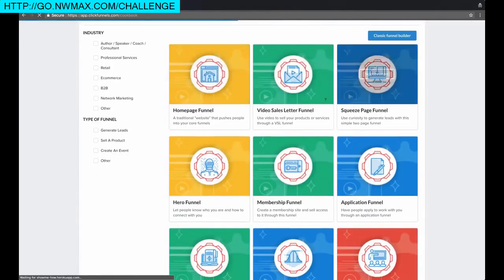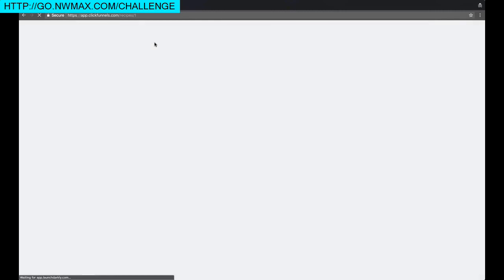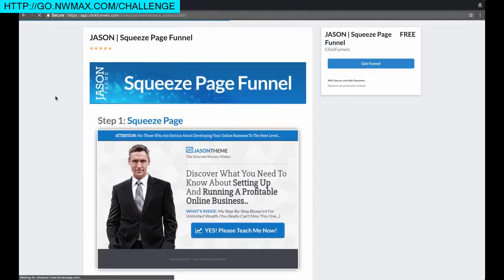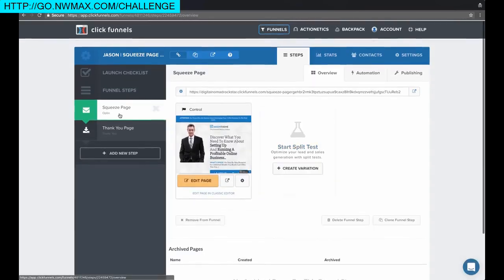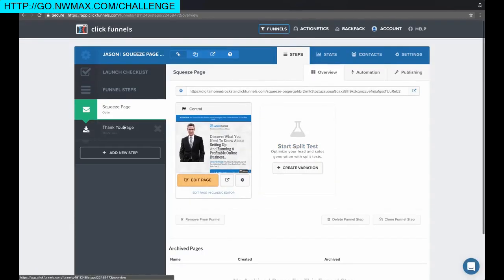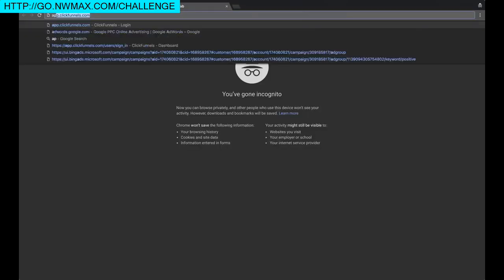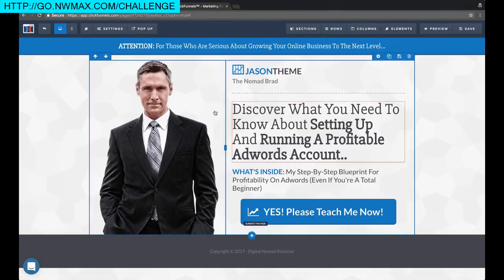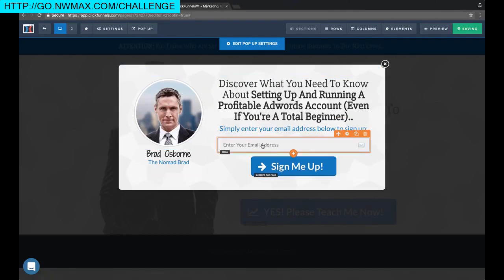landing page templates Step by Step Clickfunnels Tutorial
how to  sign-up for clickfunnels free 14 day trial.

fortunately  clickfunnels comes with a free trial so that you can test the product before you can pay for it. click:  -- get your free 14 day trial of clickfunnels today! click here to start a free 14 day clickfunnels trial using this link:  ..

how to use clickfunnels with free 14 day trial.

 - claim your free 14 day trial of click funnels landing page and sales funnel builder.

 so make sure you watch this clickfunnels video and be sure to get your clickfunnels trial below today in case you haven't yet. thanks for seeking more information about clickfunnels 14 day trial or even clickfunnels free trial...

now that you've got your clickfunnels free trial  downloaded and customized your funnel  put your funnel online and setup your email marketing software (whew  enjoy:) clickfunnels vs leadpages information on features and pricing changes  interface and strategies are now updated get your 14 day free trial clickfunnels startup..